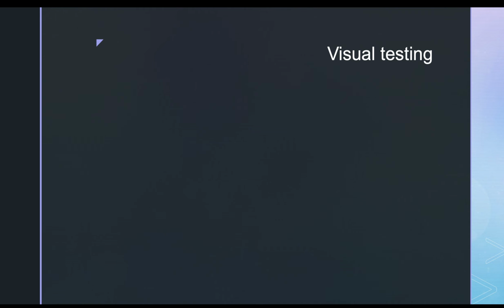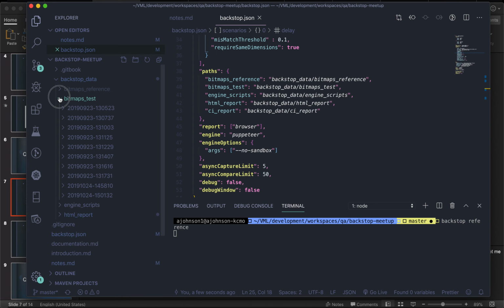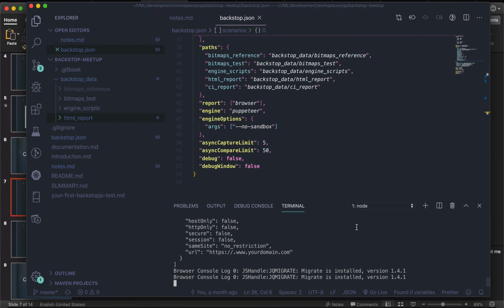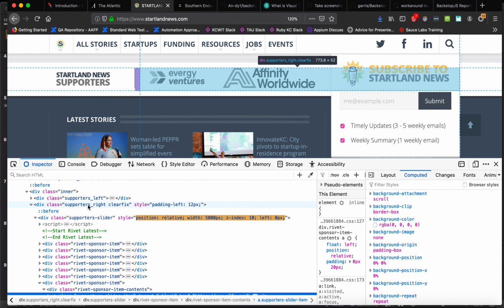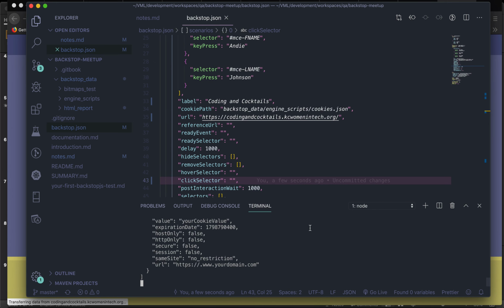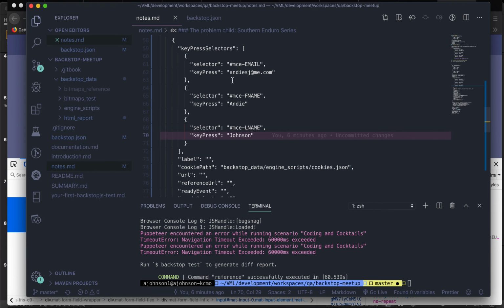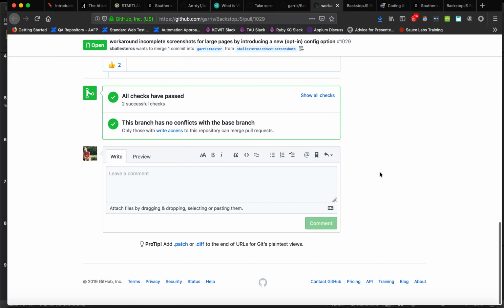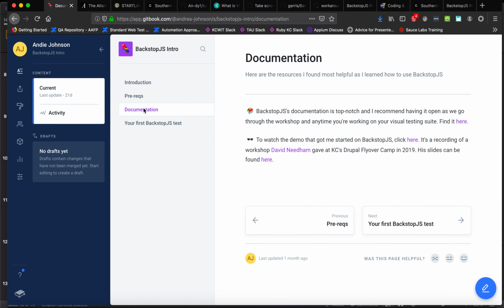Visual Testing with BackstopJS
Visual Testing with BackstopJS - Software Testing KC Meetup.
Presenter - Andy Johnson